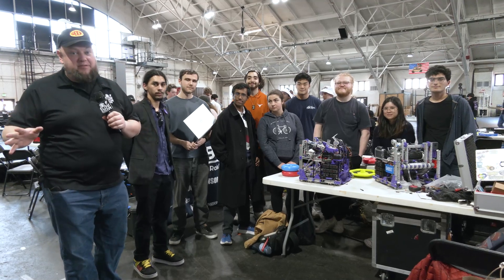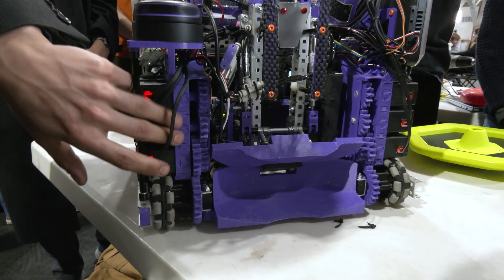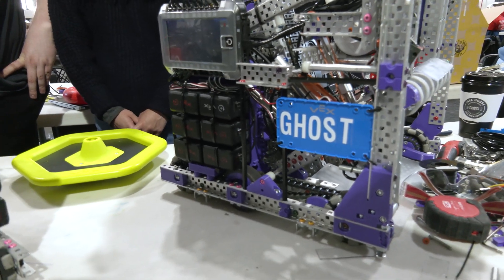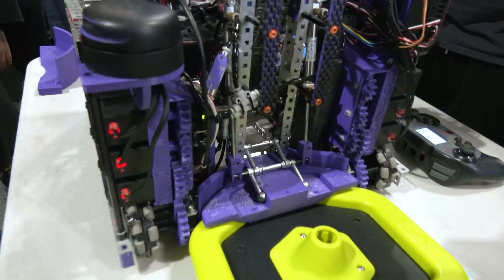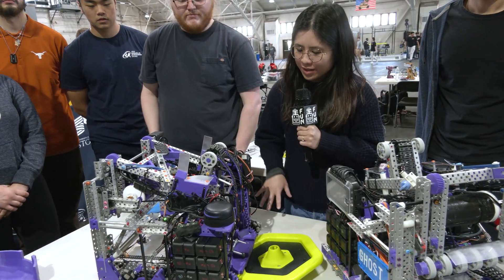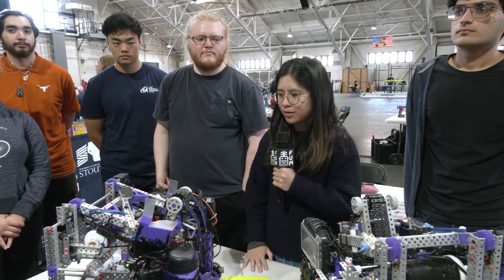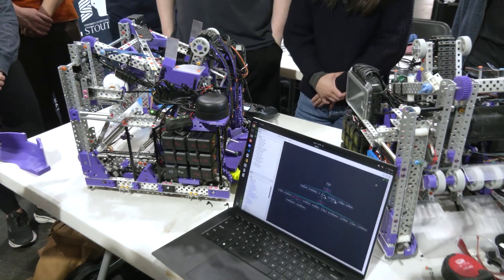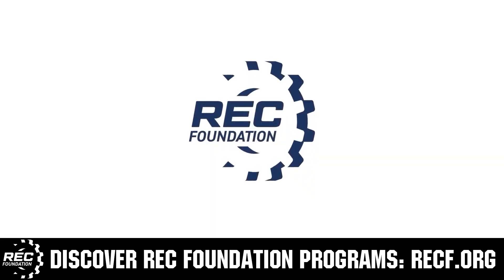GHOST UT Austin | Pits & Parts | High Stakes Robot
| VEXU team GHOST from UT Austin brings an absolutely inspirational robot featuring an awesome LIDAR system and a really cool motor stack. Hear more about the design and the code of these machines on Pits & Parts.